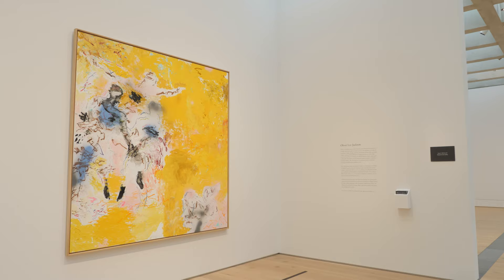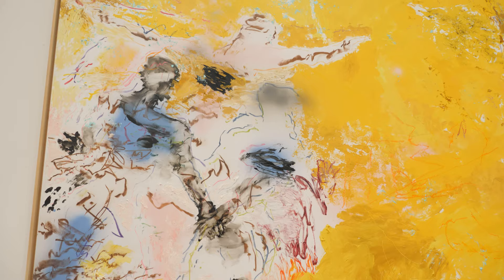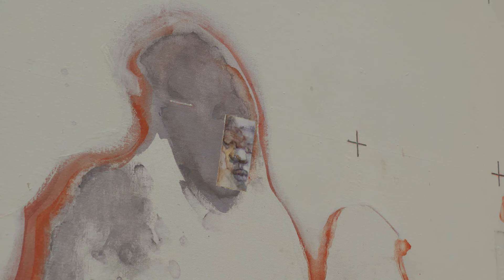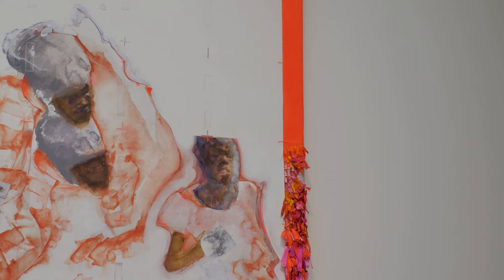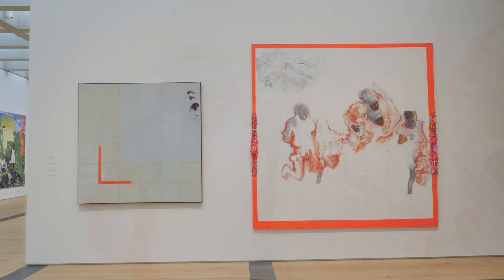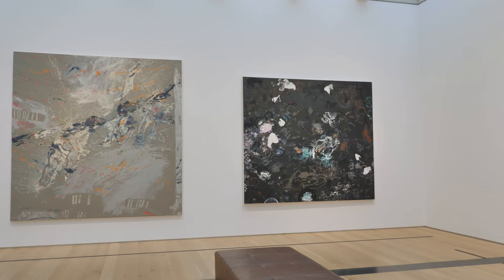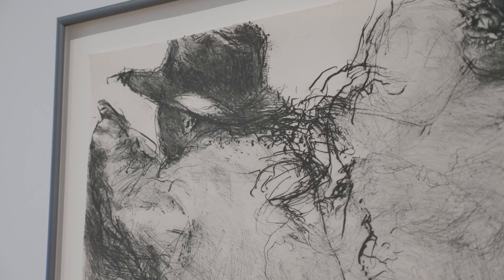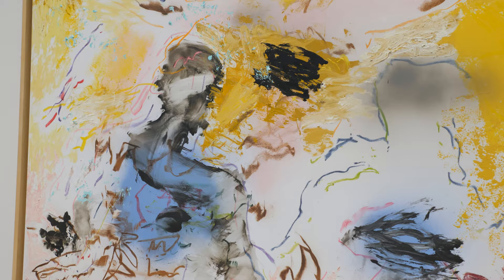Oliver Lee Jackson at the Saint Louis Art Museum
With a holistic view of art and a penchant for mixing and matching styles, Oliver Lee Jackson creates pieces that demand “close looking.”  Twelve works of art from Jackson, spanning over 50 years, can now be seen at the Saint Louis Art Museum.  Curators, Simon Kelly and Hannah Klemm discuss the exhibition and the evolution of Jackson’s style over his career.  The show will run until February 20, 2022.